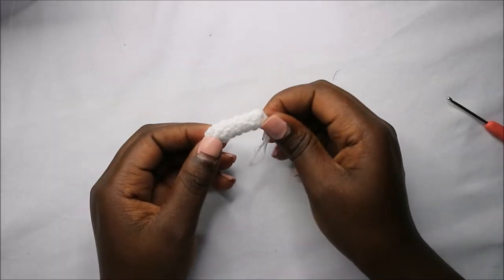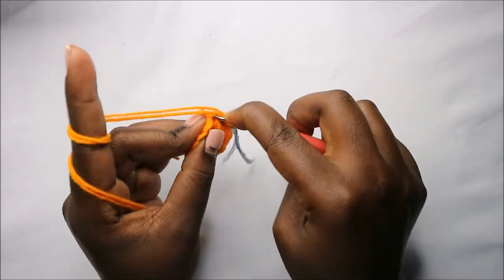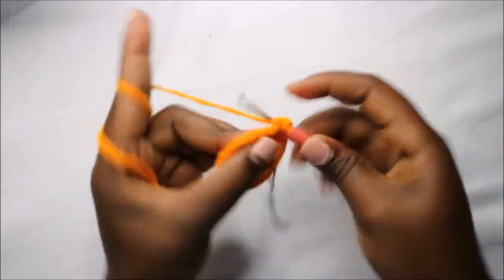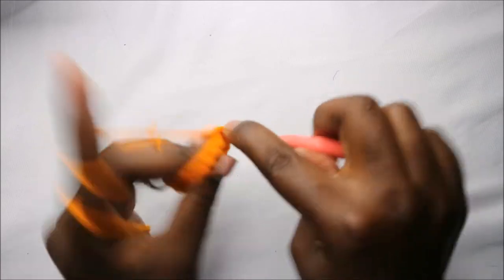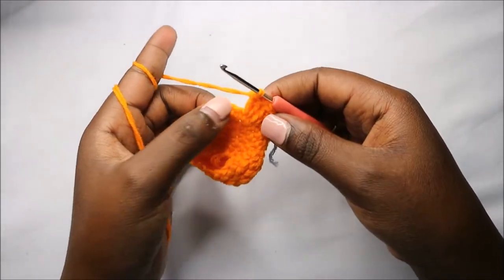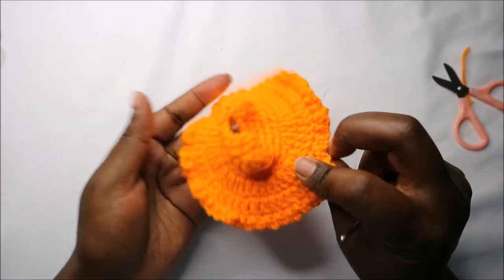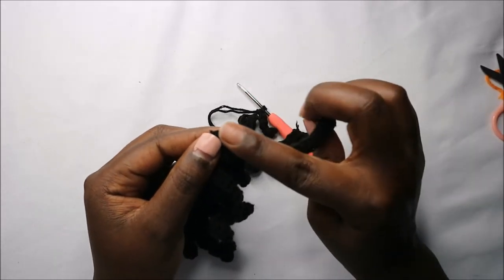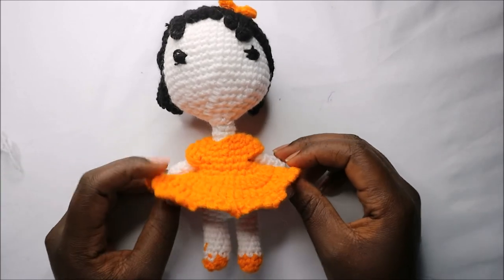PART 2 / CROCHET LITTLE GIRL TUTORIAL